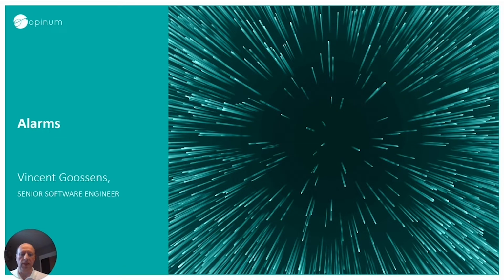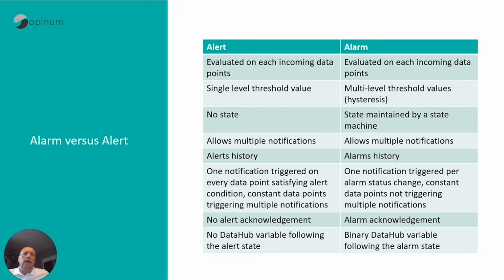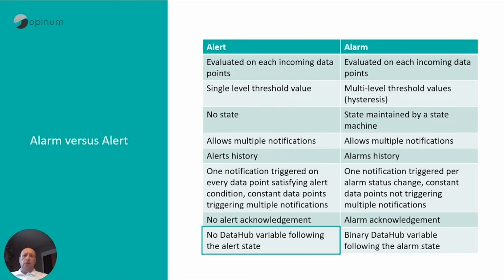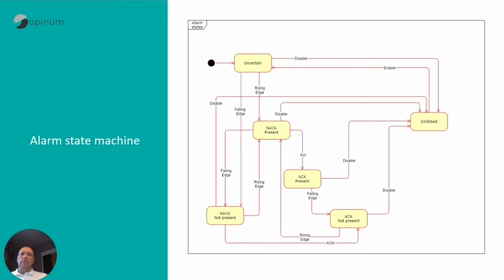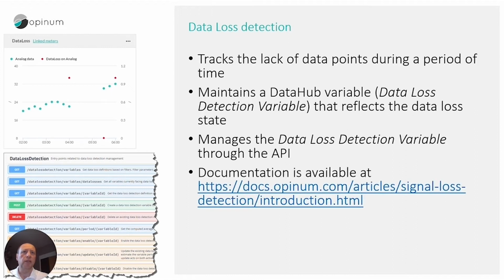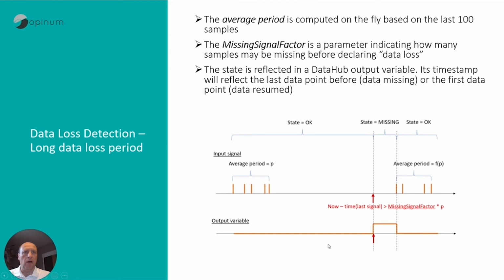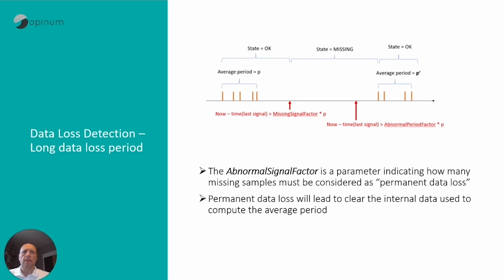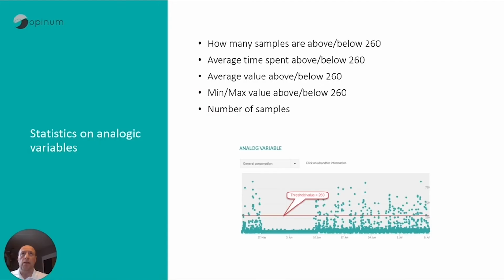Build insightful analytics on alerts | 2020 Online Event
Vincent, Software Engineer at Opinum will show you how to build insightful analytics on alerts.